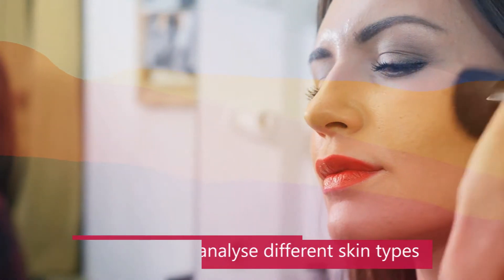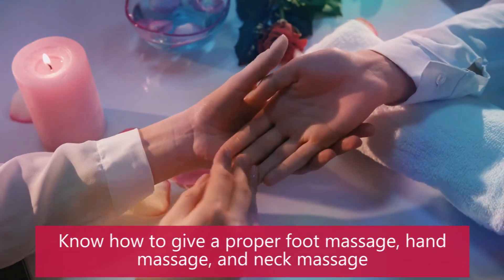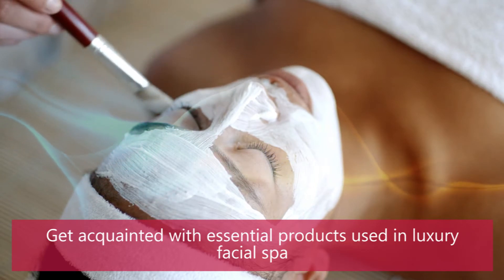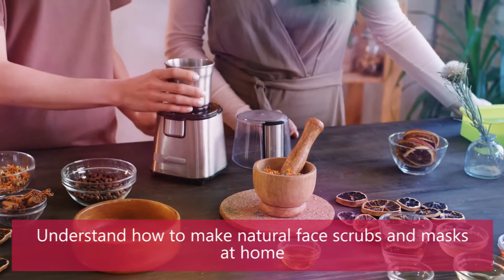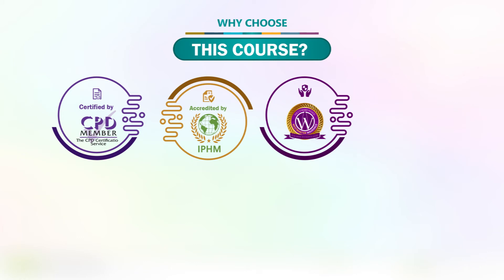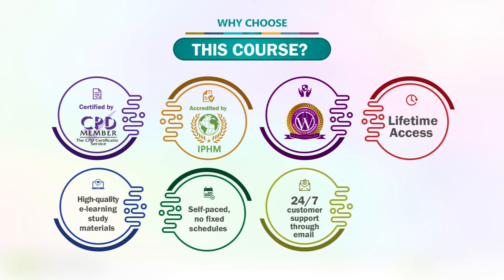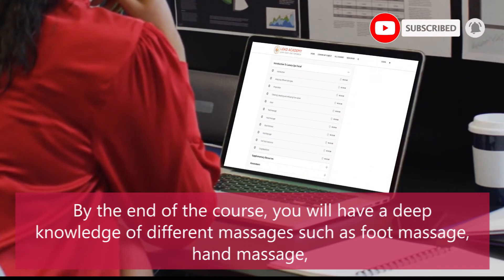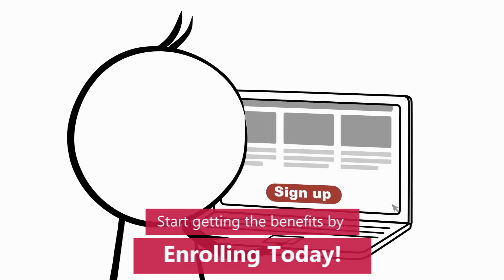Luxury Spa Facial Training | Online Course | Lead Academy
Do you want to know how to do luxury spa facials?

This extensive online course will help you develop the skills and knowledge required to master the art of luxury spa facials. This course will provide you with a solid understanding of different skin types, preparation steps, cleansing, steaming, exfoliating from above, and steps to apply the mask on your face. You will also learn how to give clients an effective foot massage, hand massage, neck massage, and mask removal treatment.

Learning Outcomes:
By the end of the course, you will:

Learn how to analyse different skin types
Understand how to do the luxury face space treatment smoothly
Know how to give a proper foot massage, hand massage, and neck massage
Get acquainted with essential products used in luxury facial spa
Learn how to set up the luxury spa ambience and build rapport with clients
Understand how to make natural face scrubs and masks at home

Accredited by CPD
Accredited by The International Practitioners of Holistic Medicine (IPHM)
Lifetime Access
High-quality e-learning study materials
Self-paced, no fixed schedules
24/7 customer support through email
Available to students anywhere in the world

So what are you waiting for? Let your learning journey begin with one of the most popular e-learning platforms, Lead Academy.

Enrol today and become a confident luxury spa facial specialist.